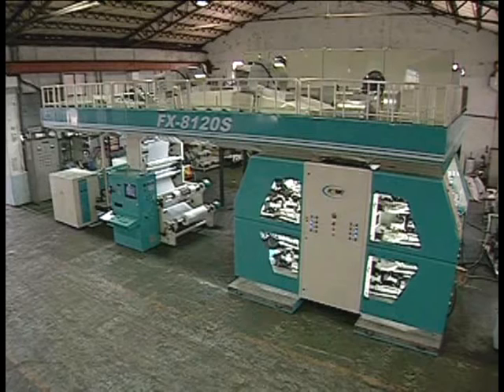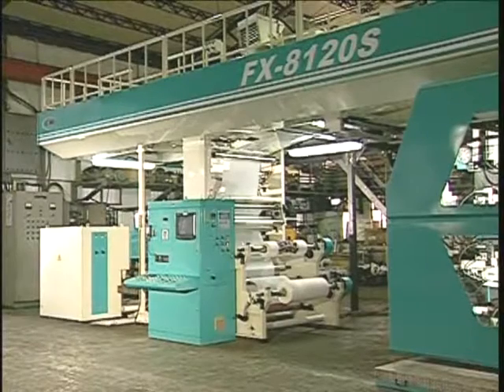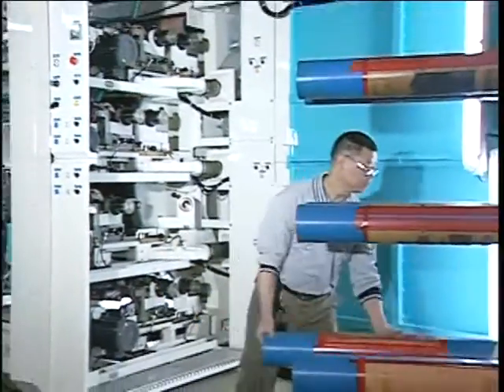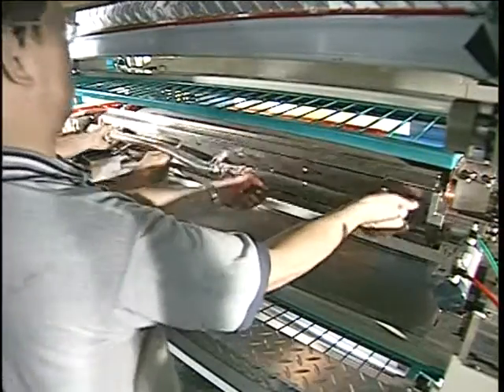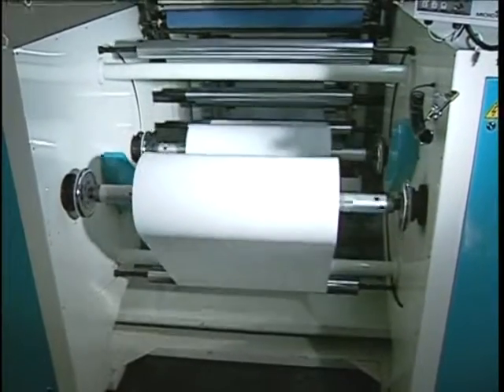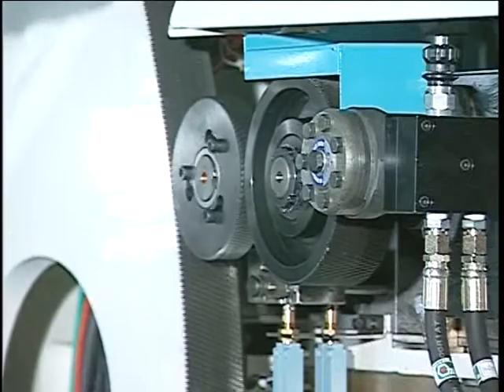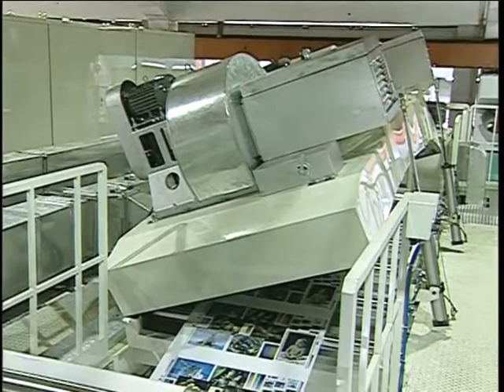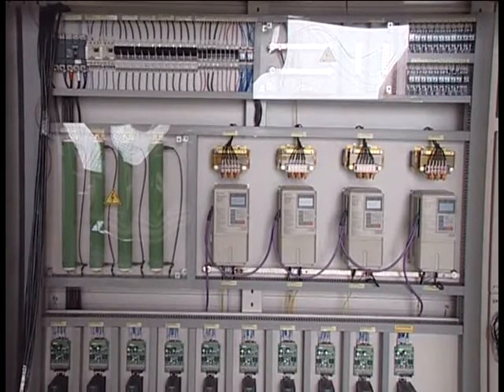FLEXOJET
Флексографическая печатная машина серии FLEXOJET (пр-во Тайвань).

ТЕХНИЧЕСКИЕ ХАРАКТЕРИСТИКИ:
Тип построения - с центральным барабаном
Ширина полотна - до 1500 мм
Ширина печати - до 1470 мм
Длина печати - 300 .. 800 мм
Количество цветов печати - 4 .. 8
Механическая скорость машины - 300 м/мин
Скорость печати - 250 м/мин
Возможность двусторонней печати - опционально